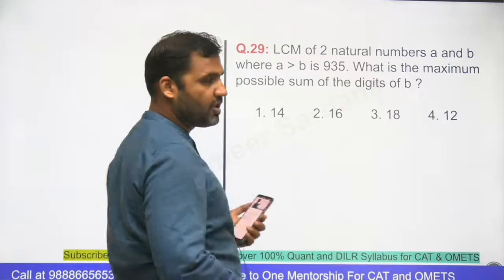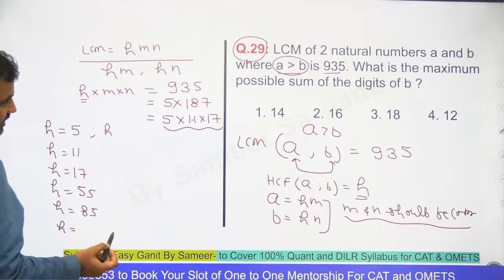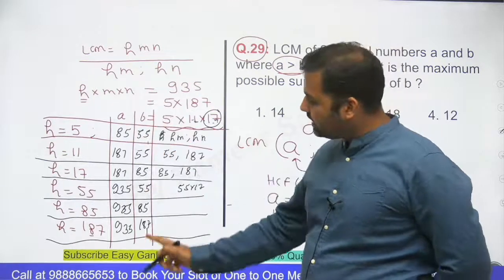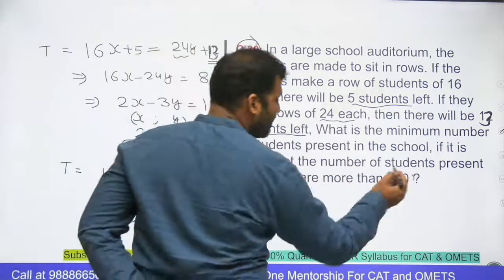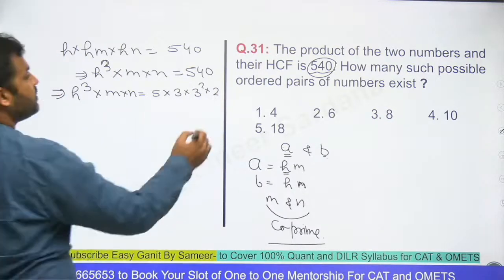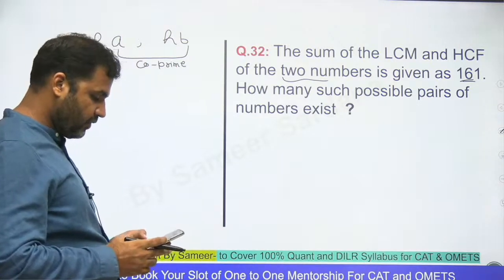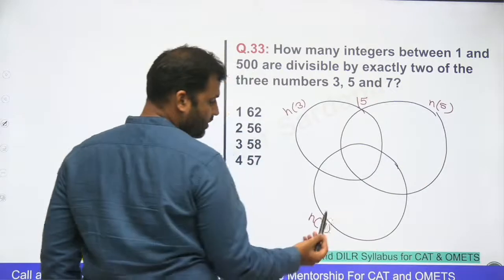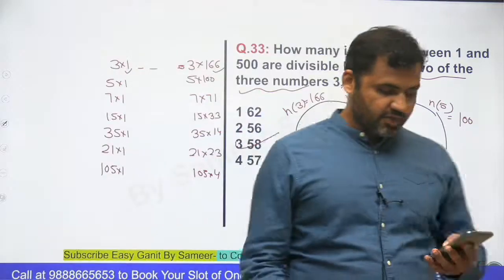500 Must Do Quant Questions Covering Complete Quant | LCM/HCF - Part 2 |Number System - Episode 7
Wats App Group Link for Daily DILR Live Updates and Practice Sets

500 Quant Series  is a series of Episodes for Best Practice Questions of Quant for CAT Exam. In this Series 500 best Quant Questions from each topic will be discussed.  This series will give students an exposure to varieties of Questions and concepts. A must do series for all CAT aspirants.

Join the Telegram group "Target CAT 2022 with Sameer" to get links of live streaming sessions

Educator Sameer Sardana is also taking live sessions for CAT on Unacademy Plus.

1. One to One Mentorship for CAT and OMETS Preparation
2. Career Counselling and Guidance  On regular Intervals
3. Access to all Private Home Work Telegram Group (3000+ Practice Questions)
4. 24X7 Doubt Clearance
5. Maximum Discount on Unacademy Plus